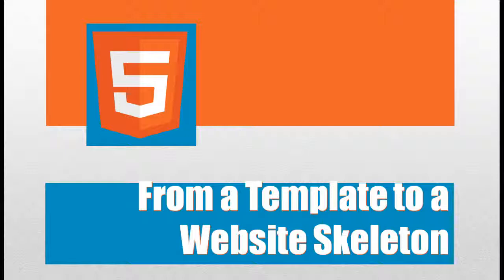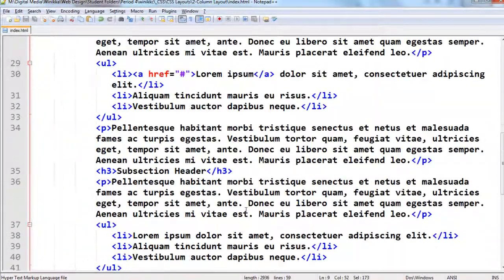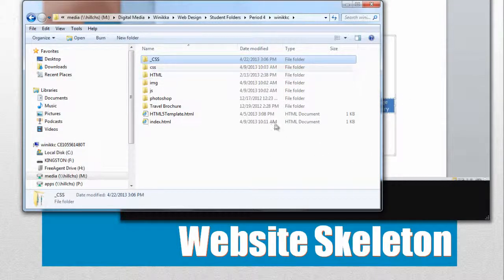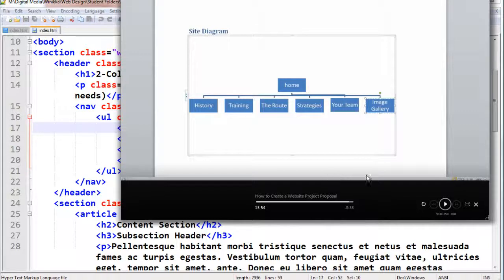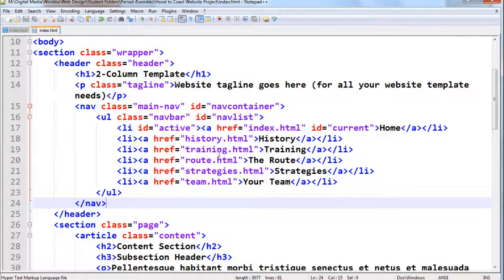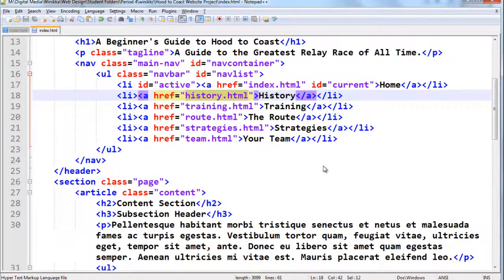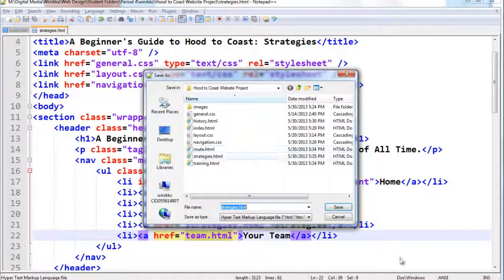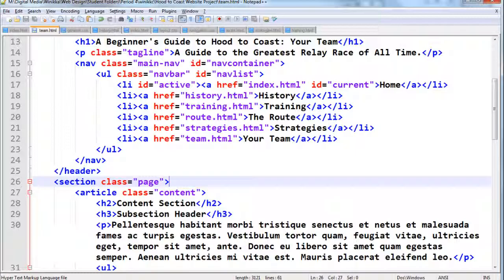From a Template to a Website Skeleton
Here is a quick way to take a site diagram and a 2-column template and make all of the initial web site pages (according to the site diagram). Without explanation, the process only takes about 5 minutes tops.